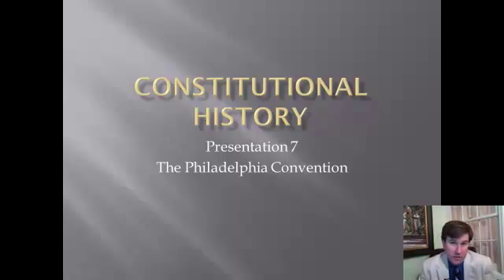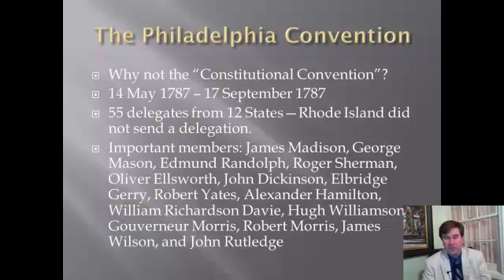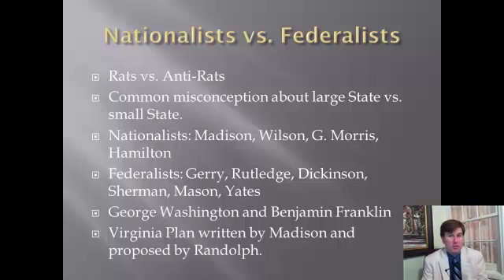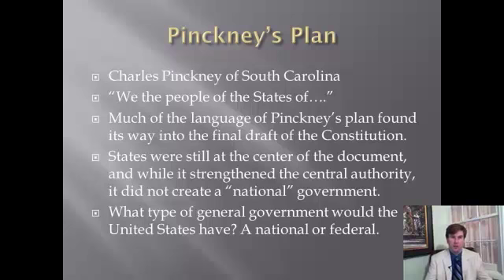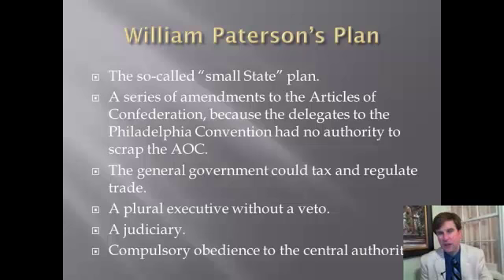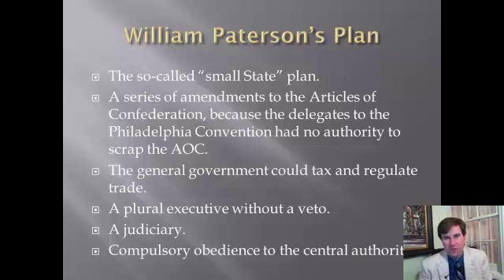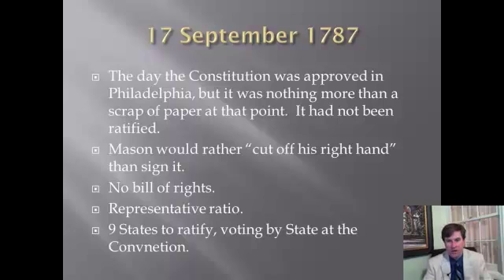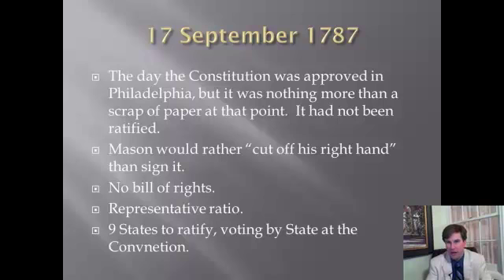Constitutional History Lecture 7: The Philadelphia Convention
Professor Brion McClanahan, author of The Founding Fathers' Guide to the Constitution, discusses the Philadelphia Convention and the nature of the Constitution it created.